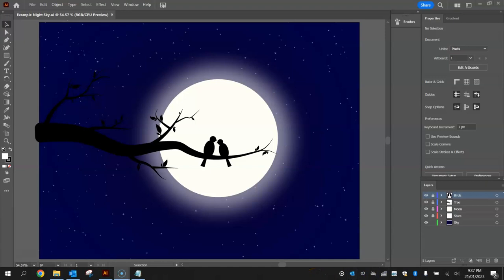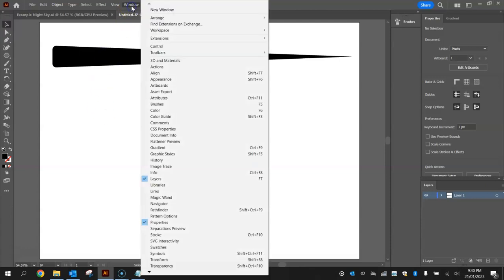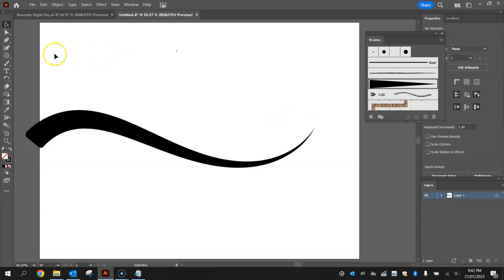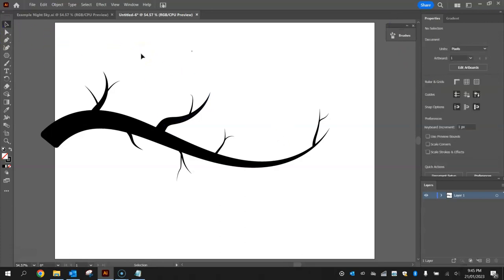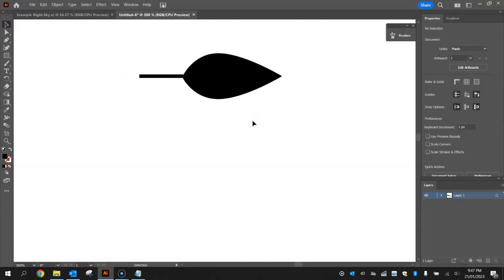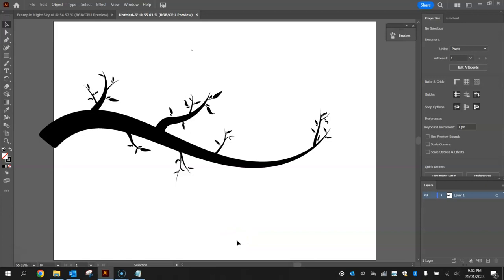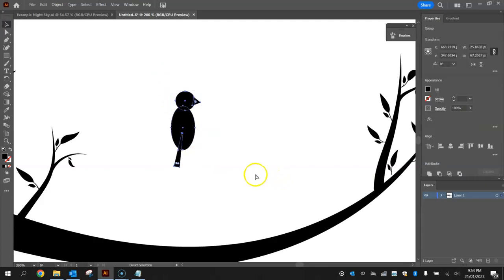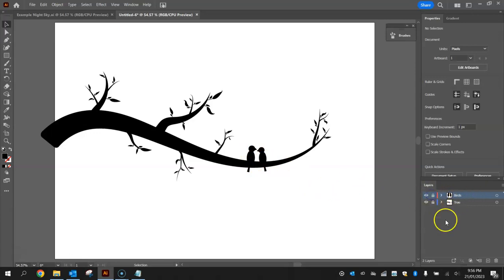How to Draw a Night Scene - Adobe Illustrator Tutorial (Part 1/2)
Learn how to draw an advanced night scene using Adobe Illustrator.

Go and give him a sub and a like.